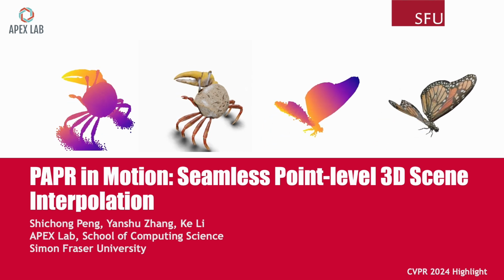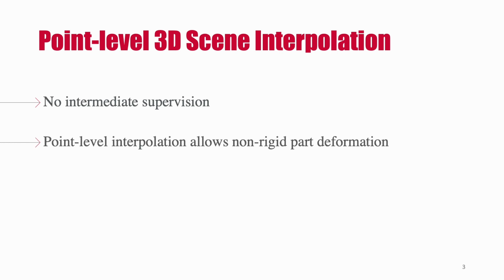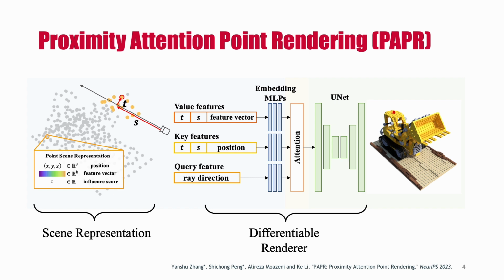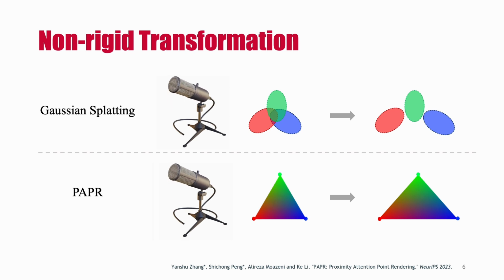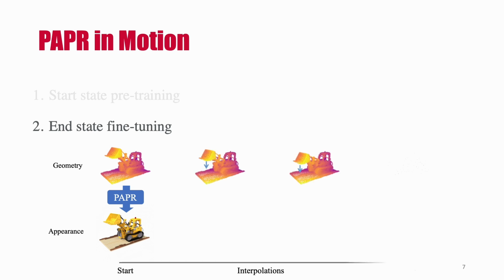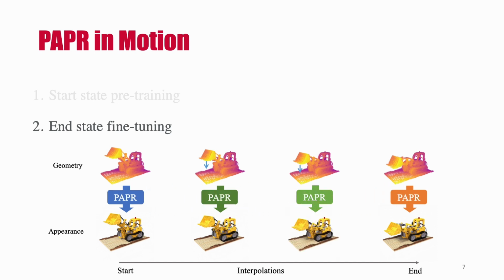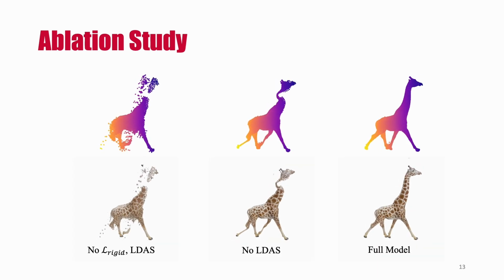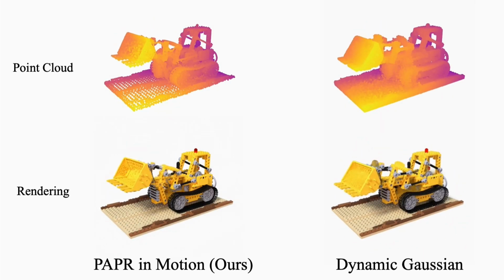[CVPR 2024 Highlight] PAPR in Motion: Seamless Point-level 3D Scene Interpolation